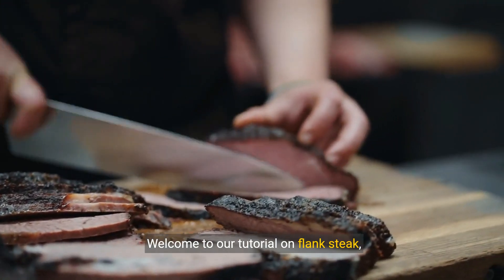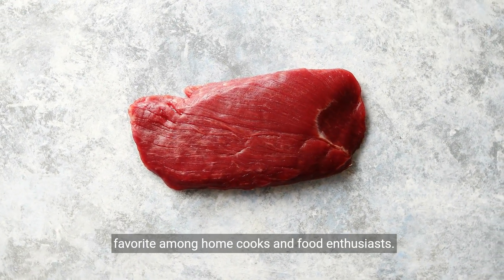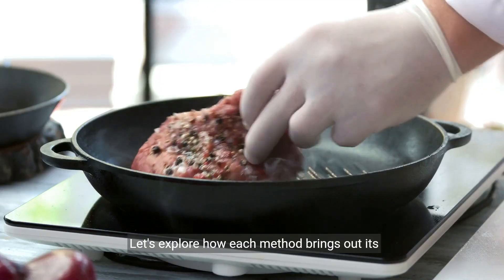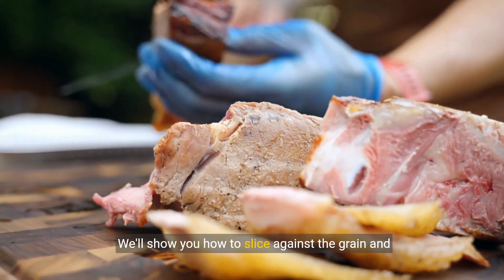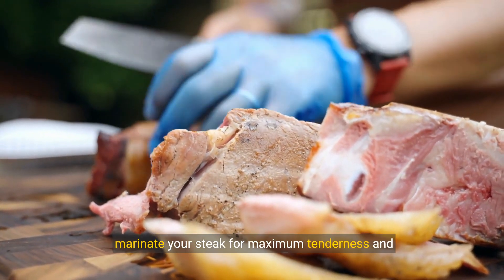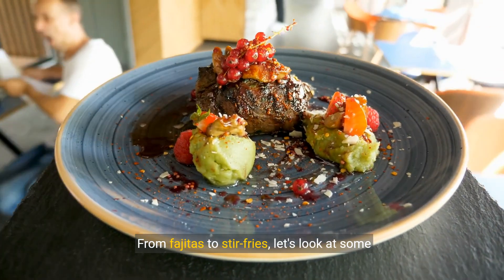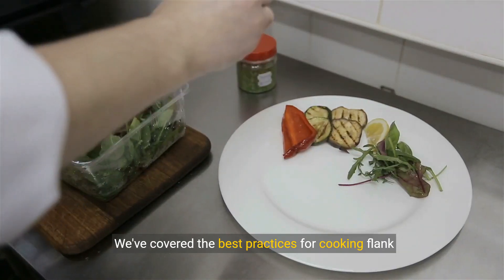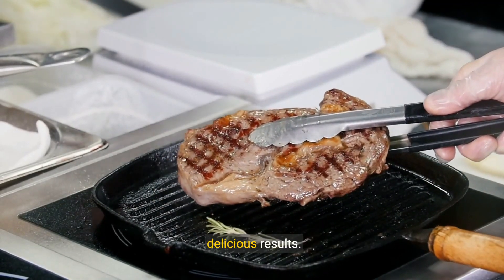What is flank steak good for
Flank steak is a flavorful and versatile cut of beef that is well-suited for grilling, pan-searing, or broiling. It is best when cooked to medium-rare or medium doneness to maintain its tenderness.

When preparing flank steak, it is important to slice it thinly against the grain to ensure a more tender bite. Marinating the meat before cooking can also enhance its flavor and tenderness.

Flank steak is commonly used in dishes such as fajitas, stir-fries, salads, and sandwiches. It can also be used as a filling for tacos or served alongside grilled vegetables for a hearty meal.

Overall, flank steak is a popular choice for those looking for a lean and flavorful cut of beef that can be easily incorporated into a variety of dishes.